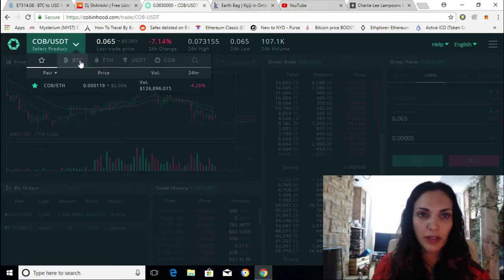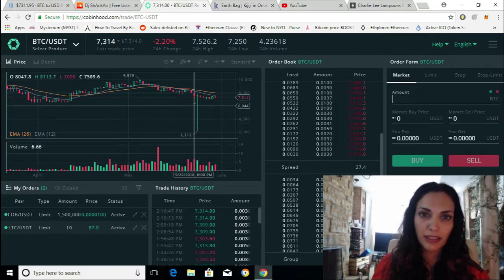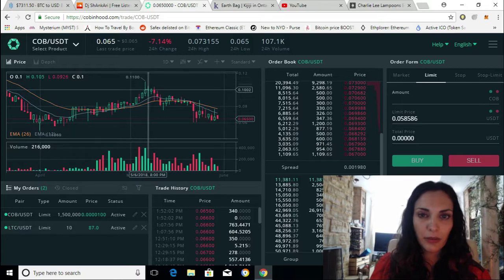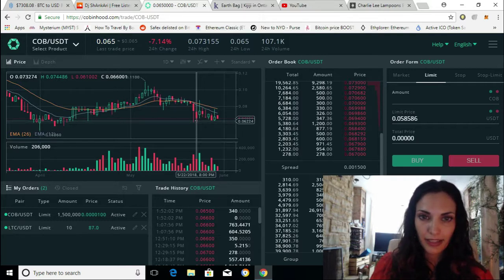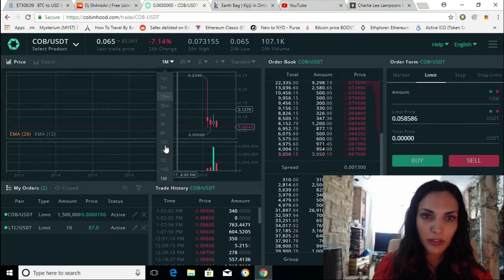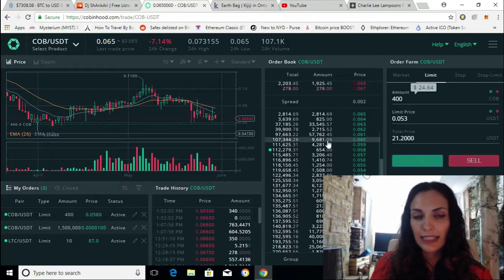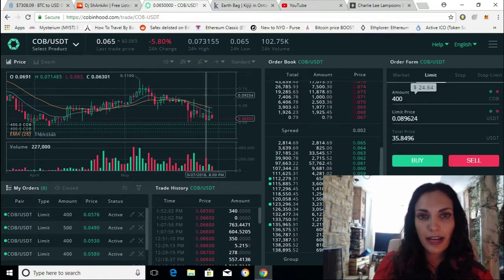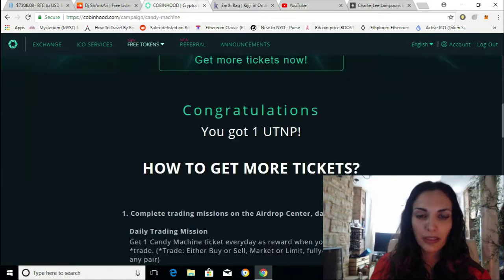My method of trading cryptocurrency as a beginner with no fees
Just sharing my experience trading cryptocurrency that helped me when I was a beginner.
For more information on candlestick patterns and what to look out for, Investopedia is a great place for information.
Benefits of using cobinhood and cob tokens check out Popo Chen's Youtube Video